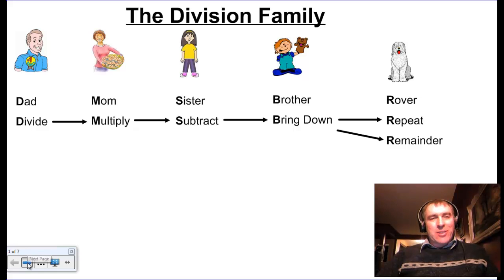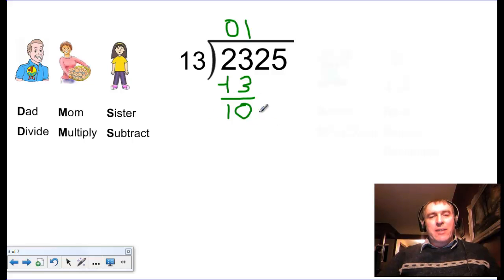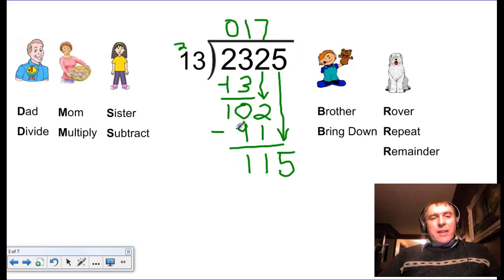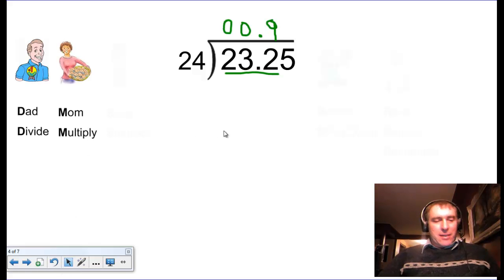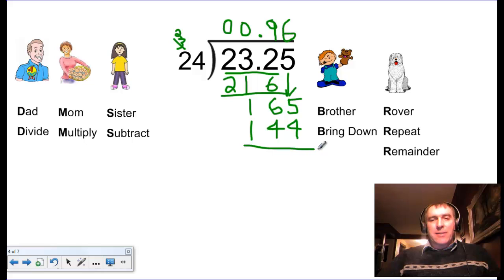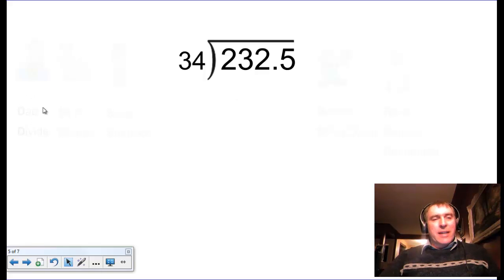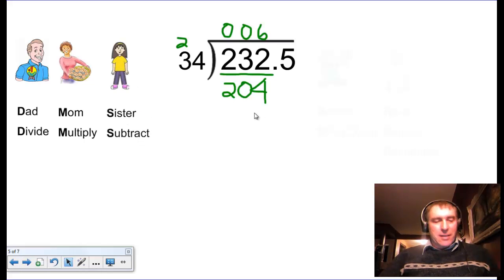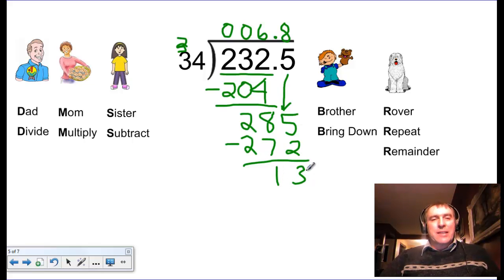Traditional Long Division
A video explaining the process of Long Division using the traditional method.